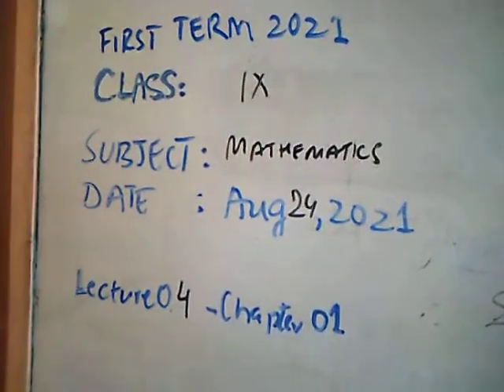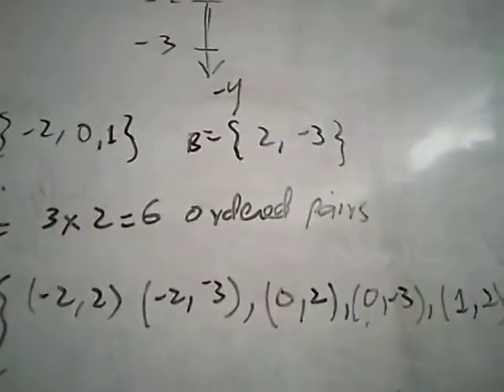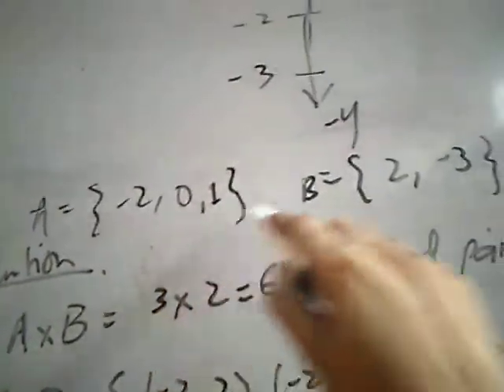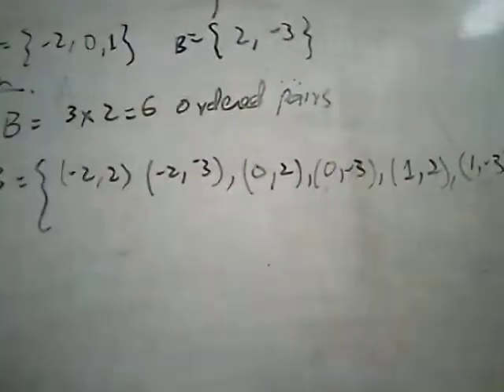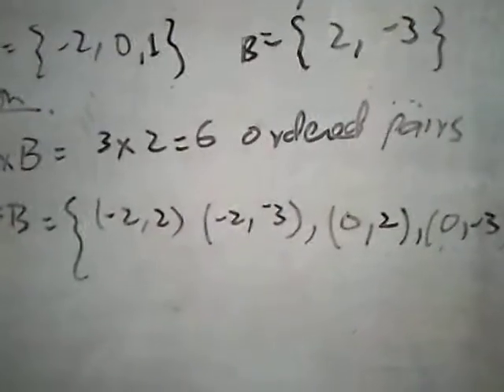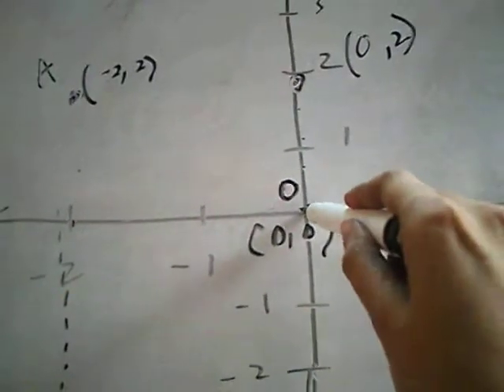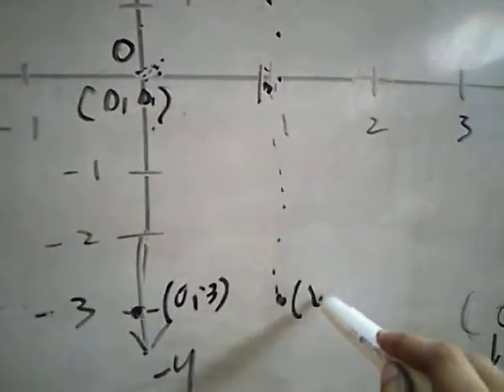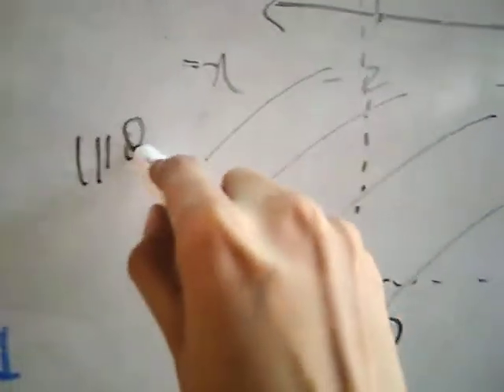level 9th maths lecture 4 part e